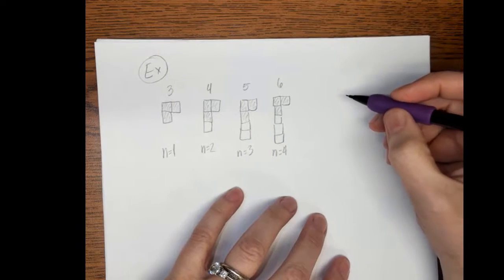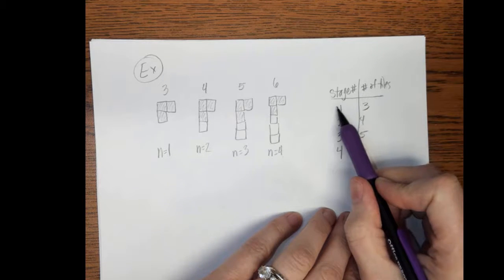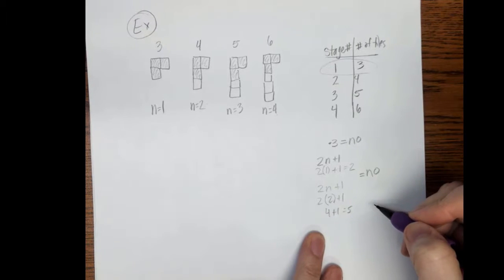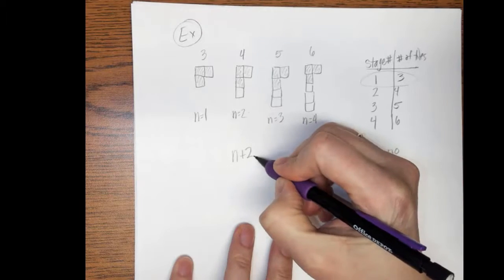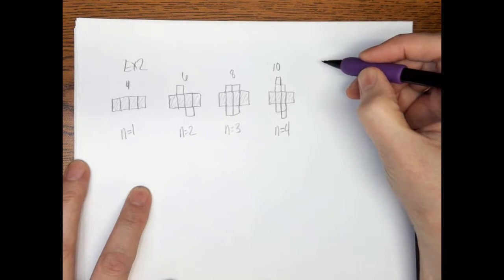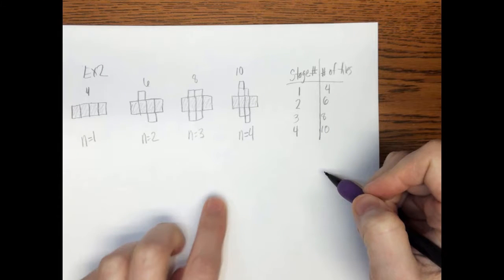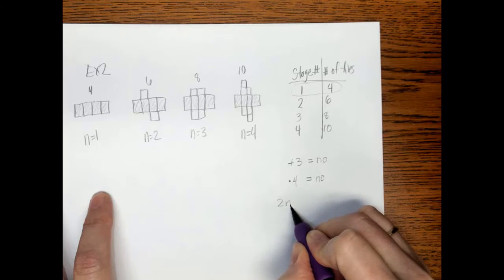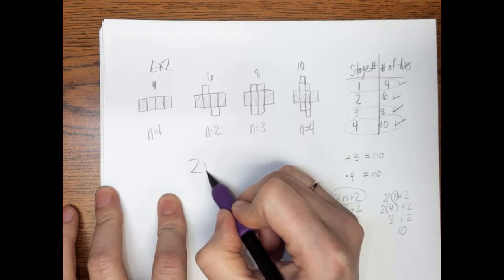ALGA - U1L1 Example of Writing a Formula from a Sequence